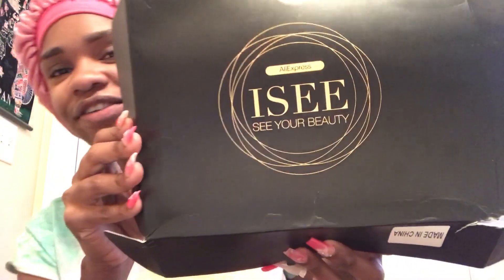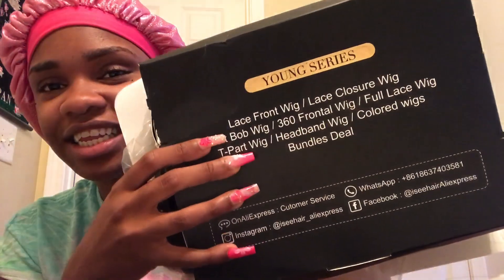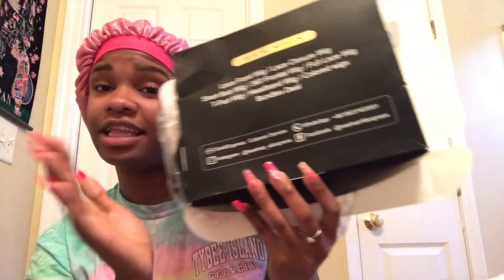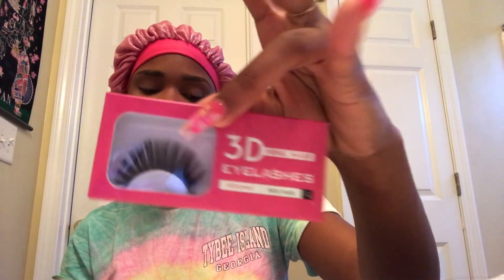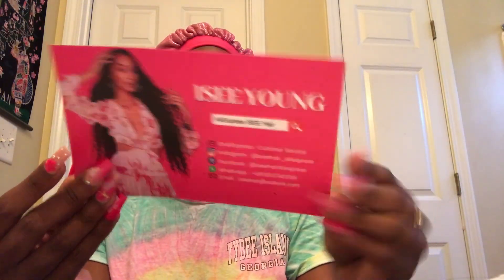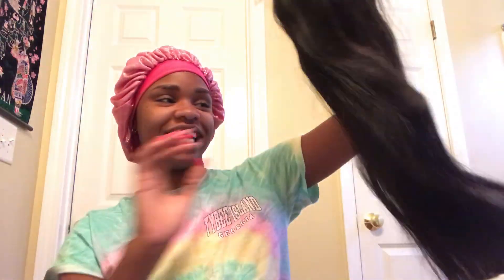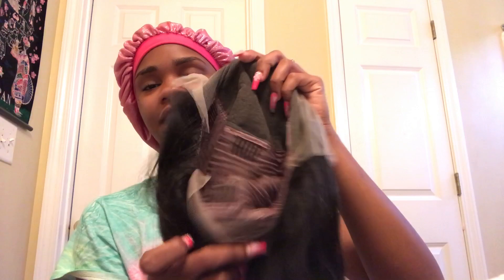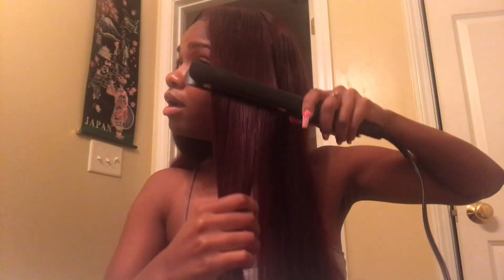Red To Dark Black with ISEE Hair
●Best hair for best u➤  ➤ISEE hair  9.9  Super Deals on Brands is coming ,the best discount and free wig are waiting for you!

★Direct Link➤ ➤

●Best Sale➤➤

●ISEE Hair Outlets Store Link➤➤